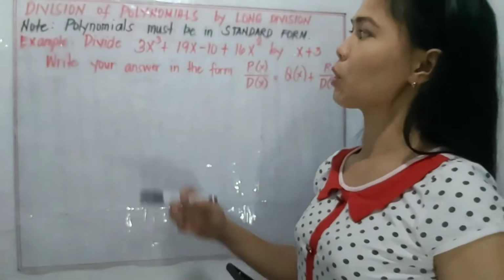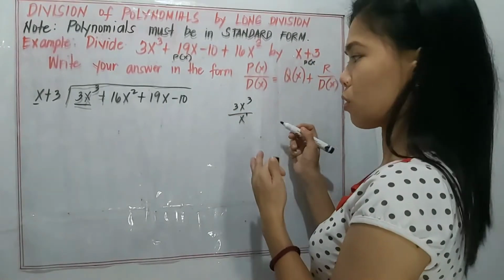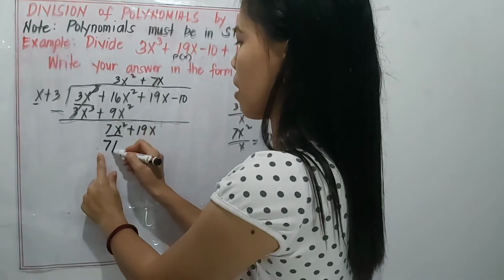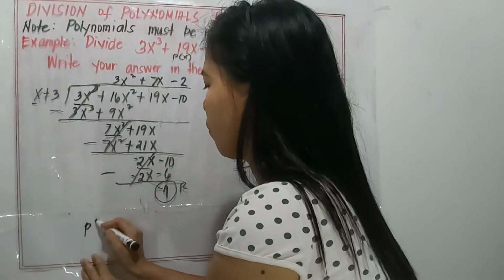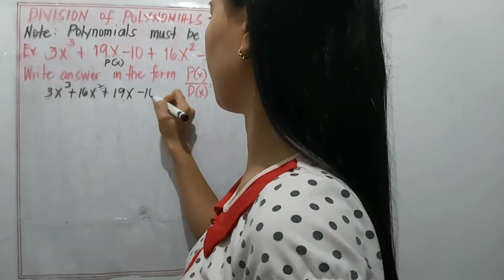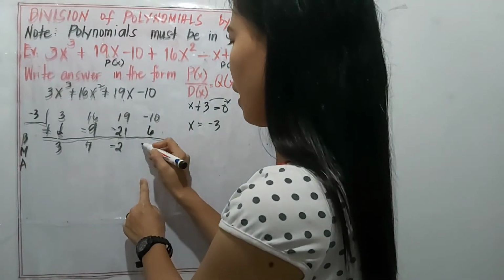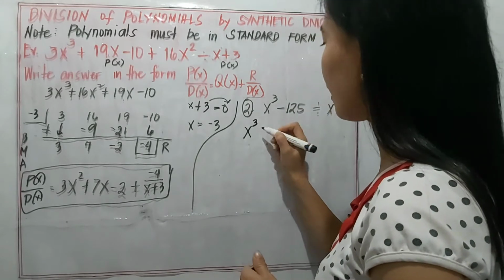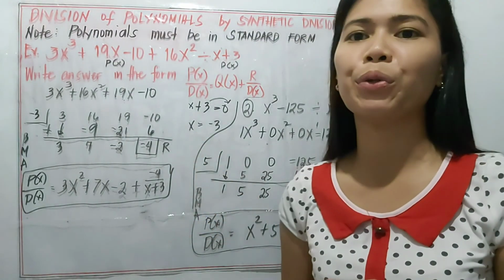Math 10 Lesson: Division of Polynomials ; Long Division and Synthetic Division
Dearest Students..
You may choose only one of the two methods. Whichever is easier for you to understand and apply.

Happy Learning!